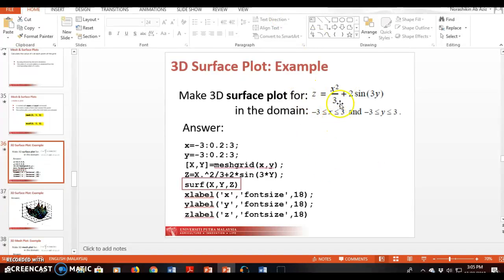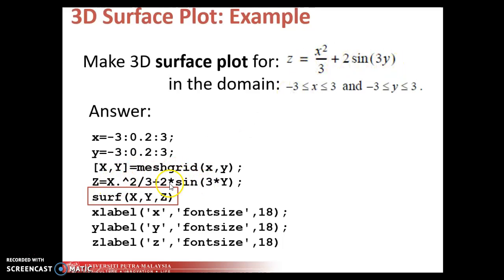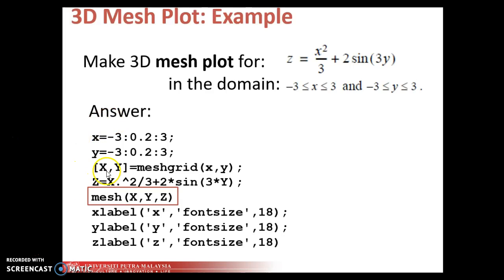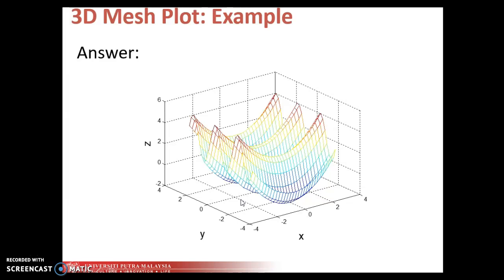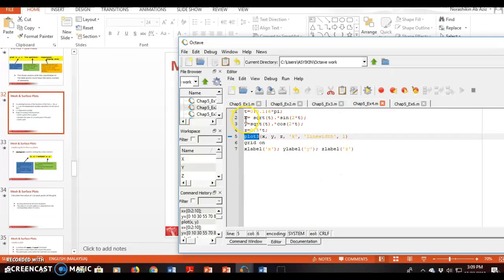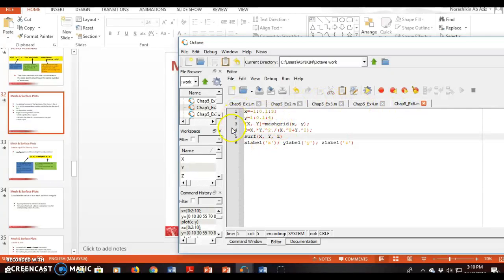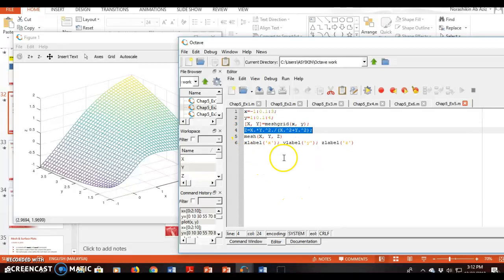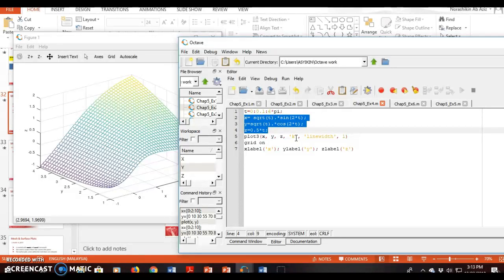EPF3109 Plot 5